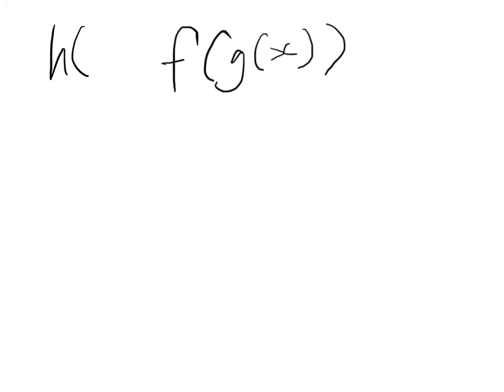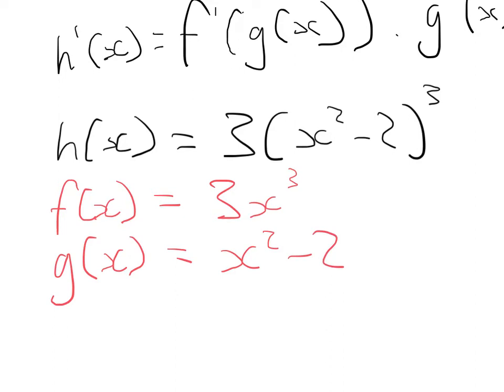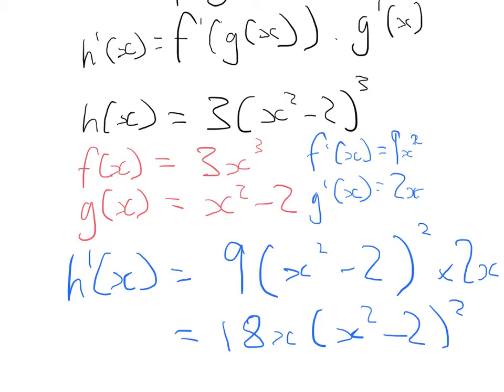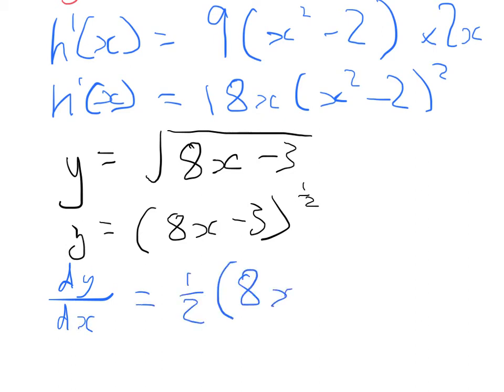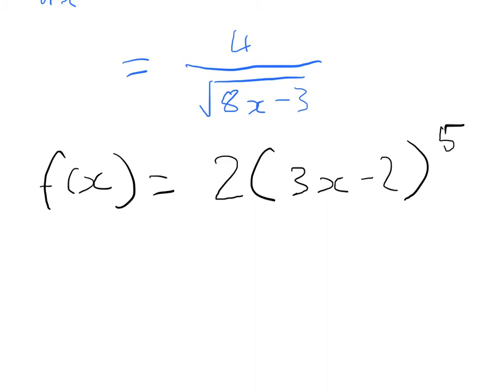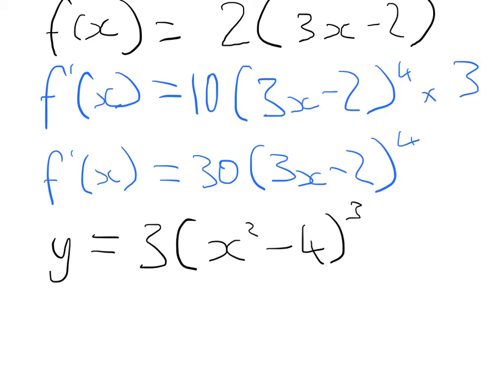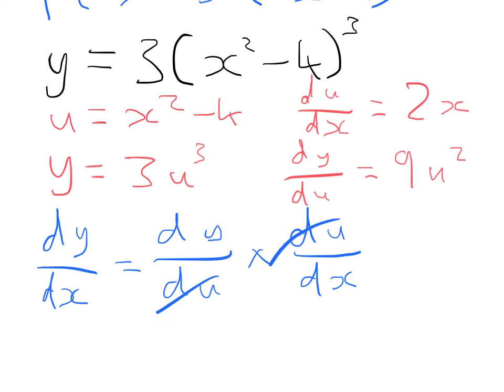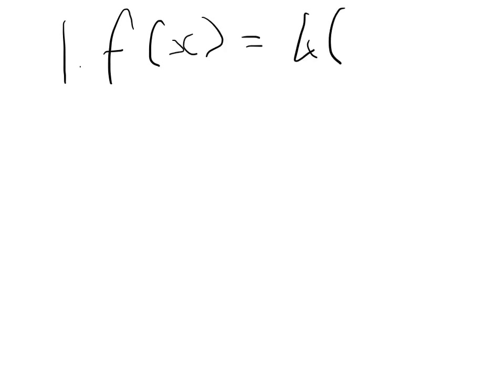Chain rule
The third basic differentiating rule.